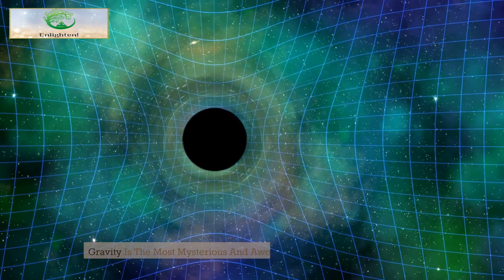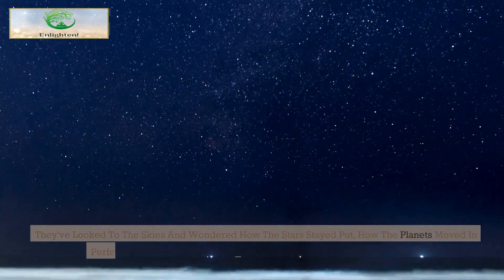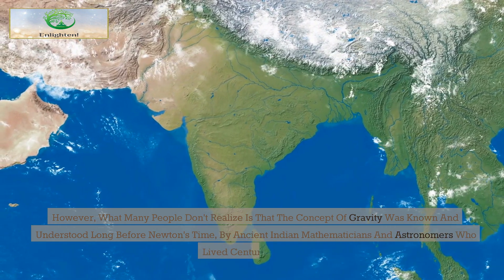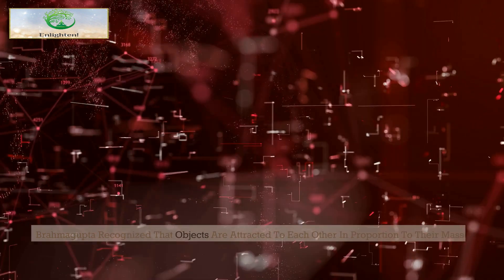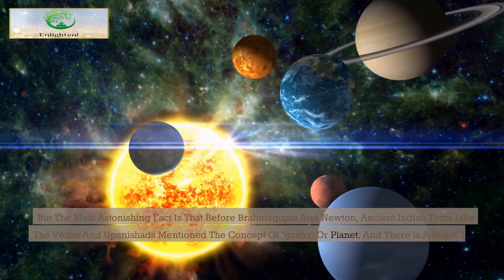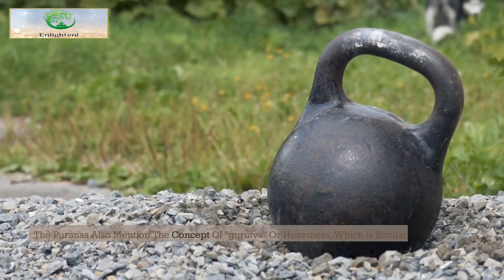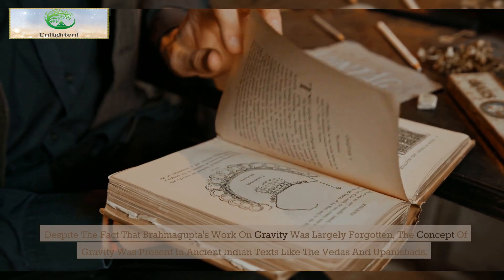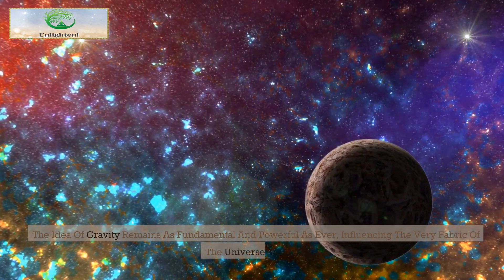"Did Newton really discover gravity? The untold story of Brahmagupta's laws"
This video discusses the idea of gravity been discovered centuries before sir Isaac Newton by Indian Scientist Brahmagupta